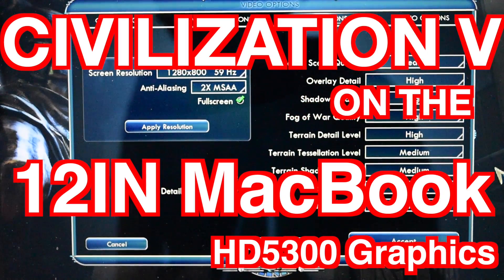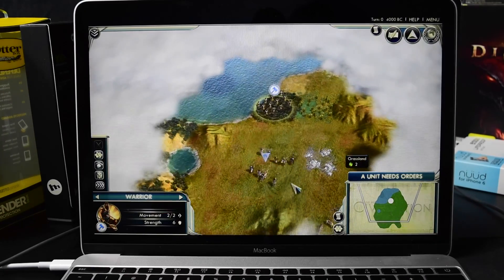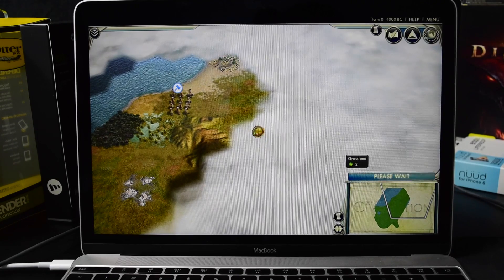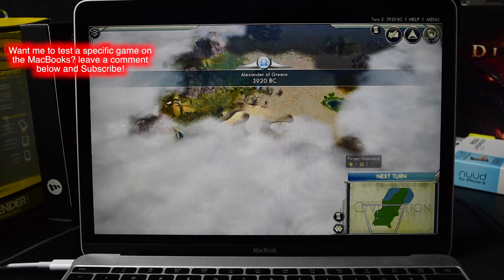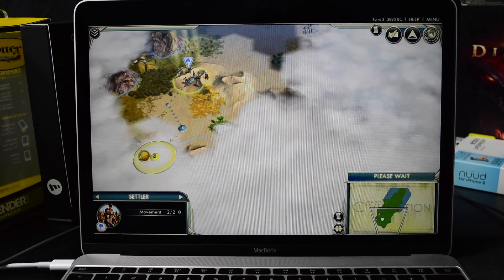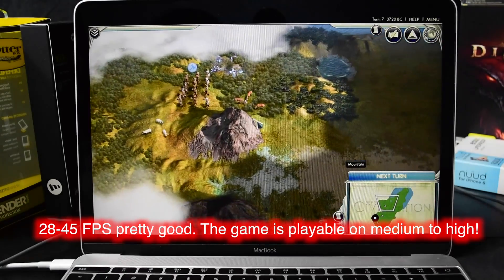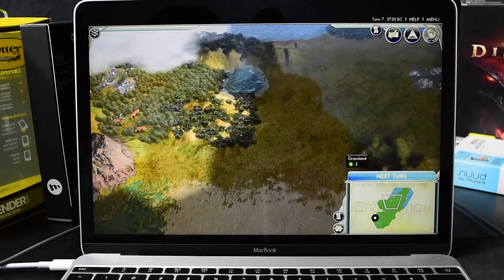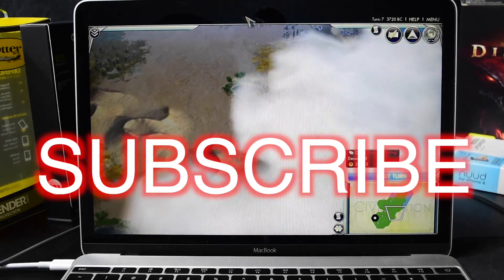2015 12inch Macbook Civ 5 Civilization V Gaming Experience HD5300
How Well Does CIV5 Run On The 12inch Macbook? Check it out, The Results will Surprise you! I Test Medium High Graphics.

The Game Runs very well! in the 30s-50s FPS depending on what your doing. I found out the game performance does not impede the game it self! Meaning it runs great!

Thanks!

500GB External Samsung SSD drive
$160

200gb External Samsung SSD Drive
$100

1TB External Samsung SSD Drive

$70
GAMER MOUSE WITH CRAZY BUTTON COMBO:
$35

$30

GAMER HEADSET
Logitech Gaming Head SET
$70
LAPTOP BUYING GUIDE
2012 MacBook Pro NON RETINA
$900

2015 MacBook Pro 13 & 15 Retina
$1000
$1240
$1600

2016 MacBook Pro 13 & 15 Retina
$1600
$2600

2016 12” Macbook
$1200
$1550